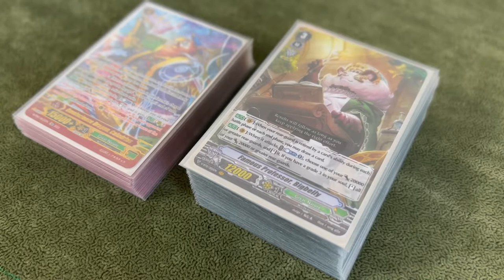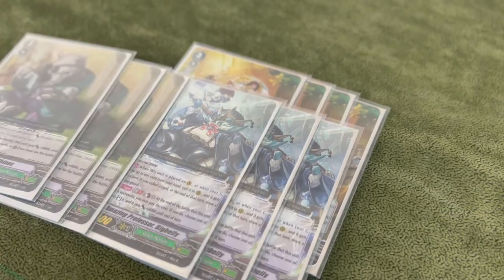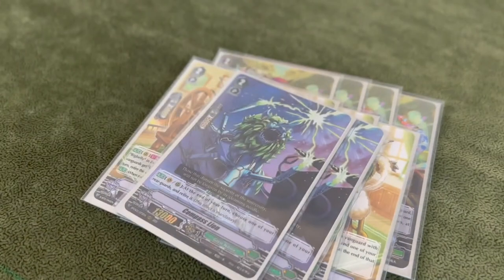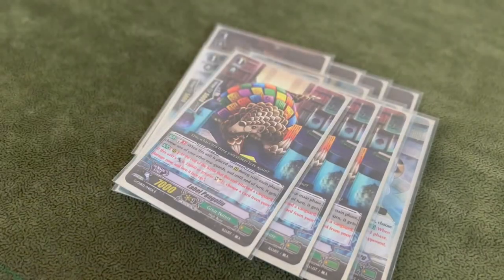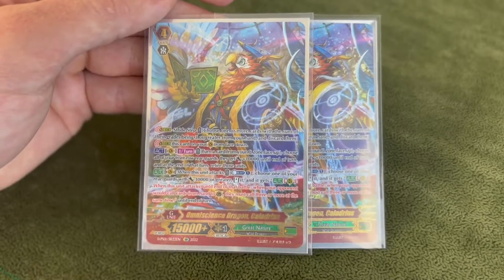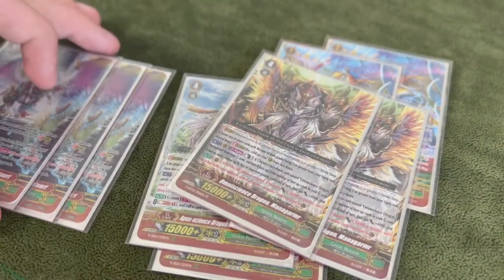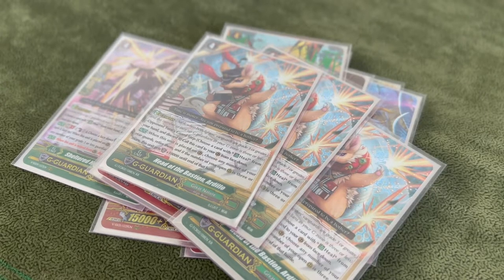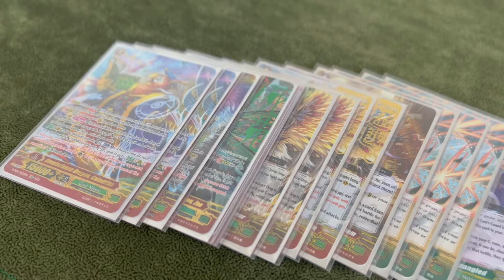Bigbelly Great Nature Cardfight Vanguard Premium Deck Profile *NEW STRIDE (July 2022)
Big belly. Crayon Tiger. Talented Rhinos. CALADRIUS.

Dirty combo